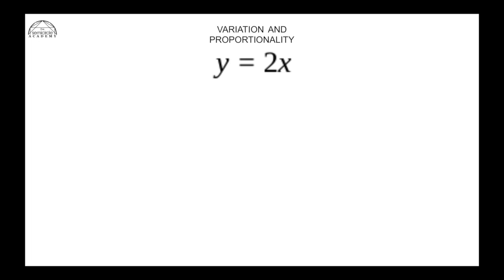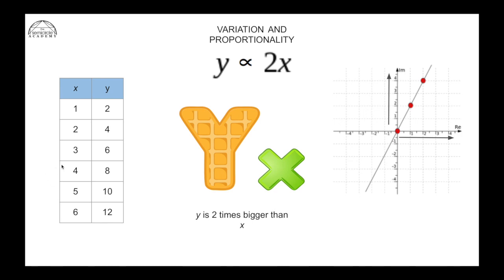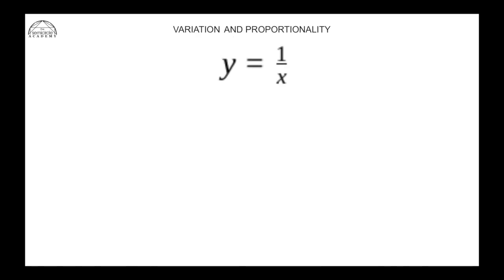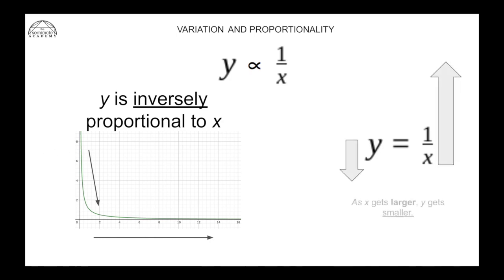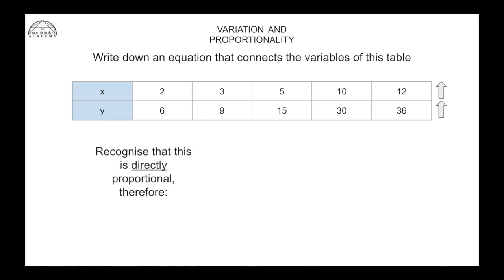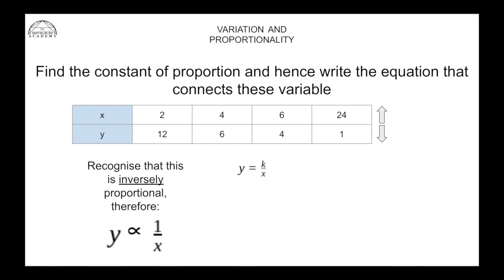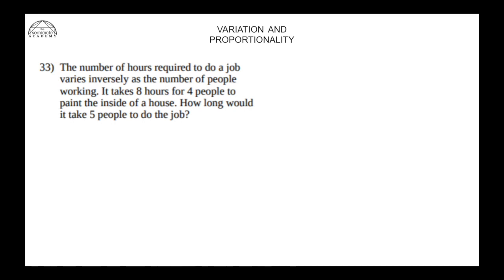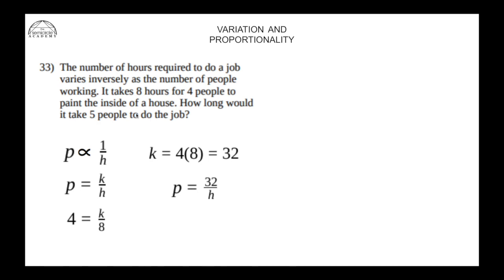variation and proportion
This video is about variation and proportion